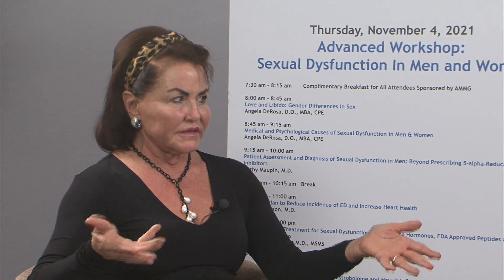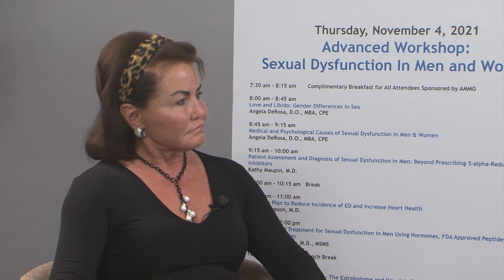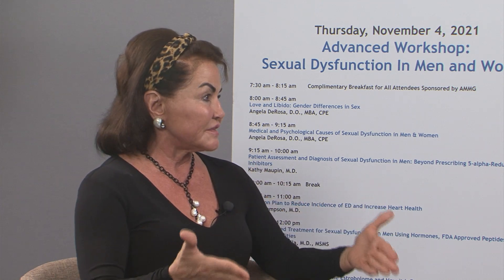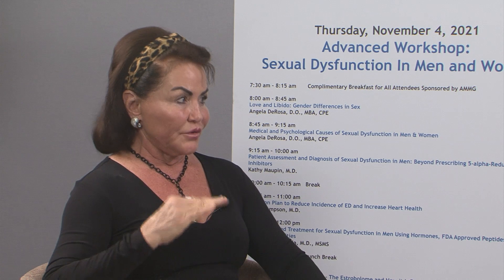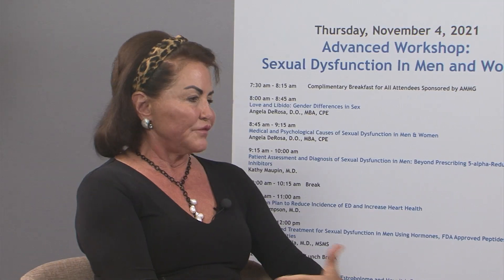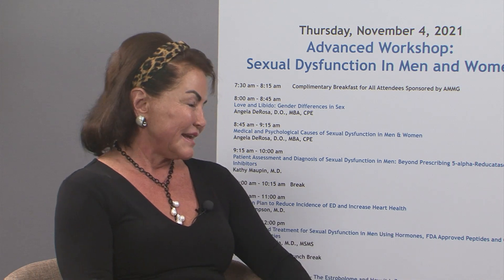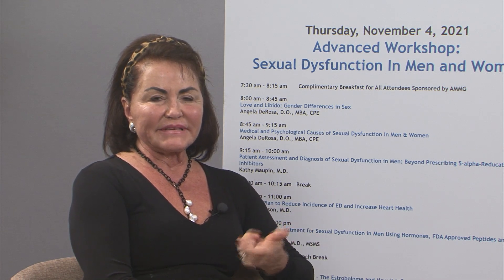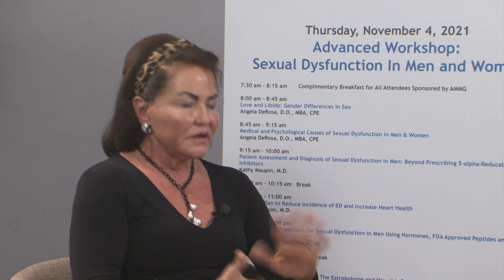Dr. Kathy Maupin on Age Management Medicine at the AMMG Conference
THE AGE MANAGEMENT MEDICINE DIFFERENCE
A profound, meaningful, proven medical approach that’s setting the standard for 21st-century healthcare in all medical disciplines. It’s a progressive, preventative, proactive specialty focused on health, not disease. Age Management Medicine delivers measurable, life-changing patient outcomes—optimizing health and delaying or removing degenerative aging—using precision medicine, breakthrough technologies, evidence-based/customized modalities, and solid science.

Age Management Medicine, practiced part or full-time, leads you onto a different path—where you regain command of your practice and medical decision-making. It’s medical excellence at every turn with no insurance red tape, less stress, better patient care, a restored patient-physician relationship, and a reignited medical passion.

The Age Management Medicine Group (AMMG) provides:
— CME-accredited Conferences for Physicians, Pharmacists and Nurses
— Education and Certification in the categories of Age Management Medicine, Peptides, & Exosomes
— Online CME Courses with an age management medicine focus.